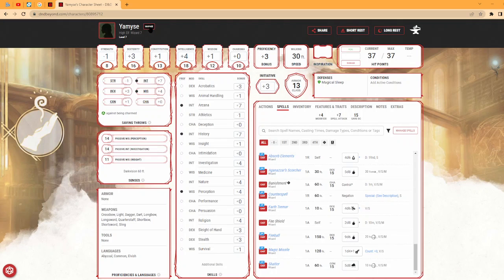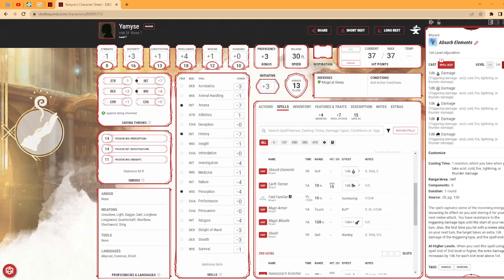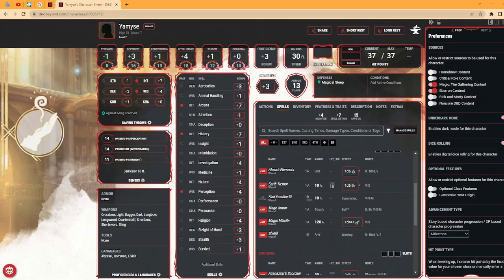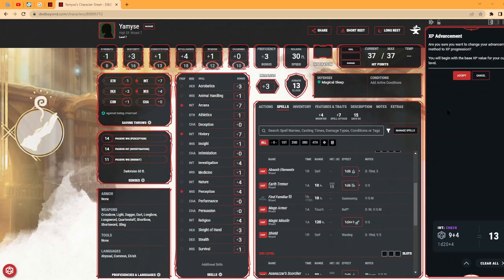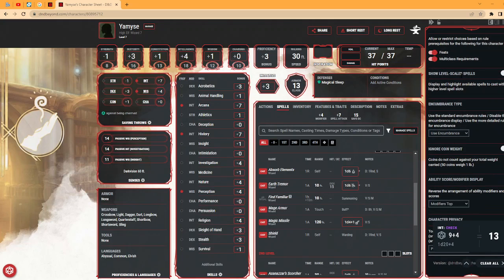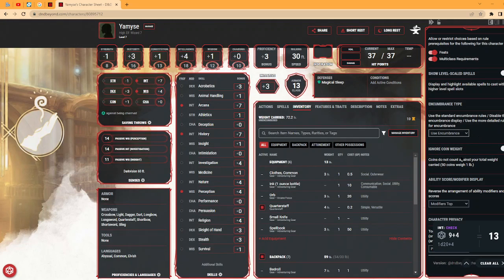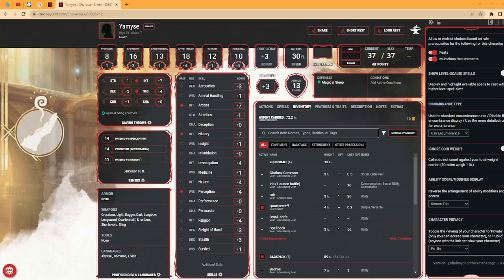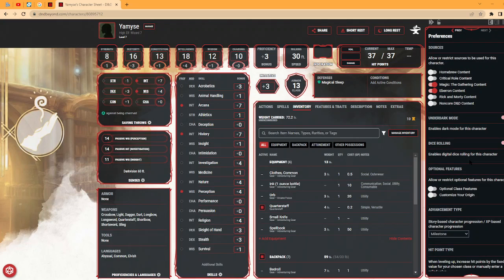How to Adjust the Settings of your Character Sheet on D&D Beyond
D&D DnD beyond How to Help Inventory items magic items Settings Preferences